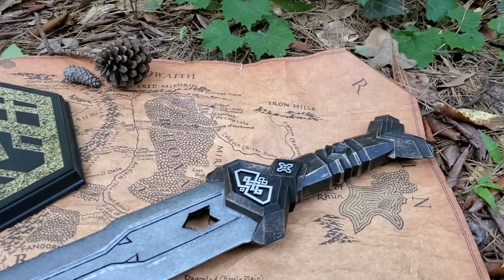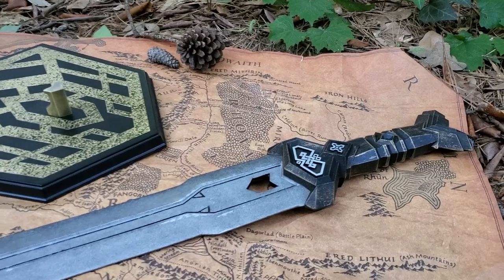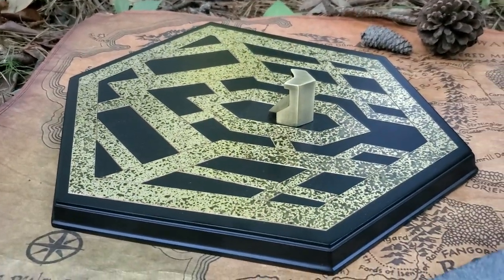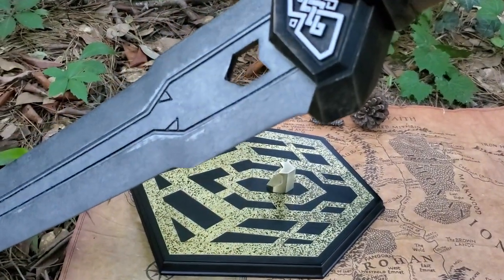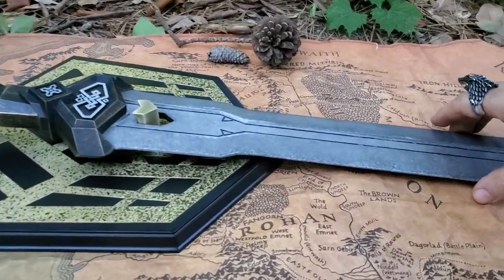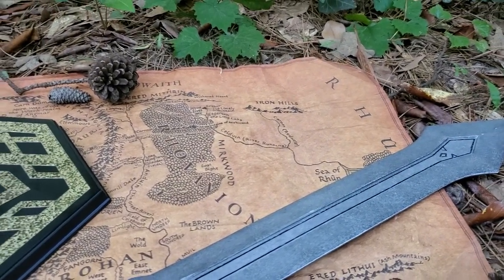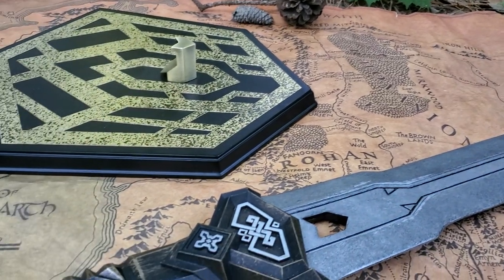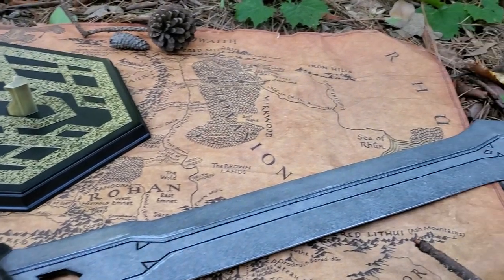Thorin Oakenshield’s sword, Deathless, Noble collection, The Hobbit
Thorin Oakenshield’s sword, named “Deathless”, was wielded by him until he discovered Orcrist in the troll’s cave.  This full size prop replica features Thorin’s emblem on the short guard and a stainless steel blade. Wall display mount included.

   •officially licensed by the Hobbit franchise
   •weight is over 7lbs 3.17 kilograms
   •It is made by Noble Collection and is 1:1 scale (approx. 70cm / 27.6in long).
   •made from the actual sword used in the movie
   •extremely rare…sold out ages ago permanently
   •the grip (hilt) is solid metal alloy

In Peter Jackson's films, Thorin begins his quest with his sword, axe, and oak-branch shield. He wielded his sword, Deathless, against the trolls, but was forced to surrender, when the trolls threatened kill Bilbo. Thorin later recovered his sword after Gandalf saved them. Later, Thorin discovered an elven blade in the troll's hoard.